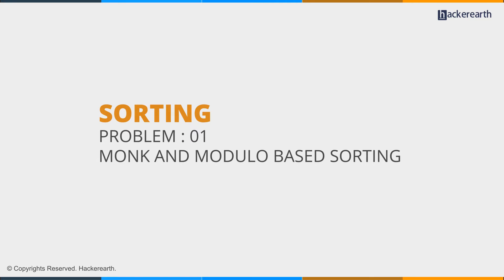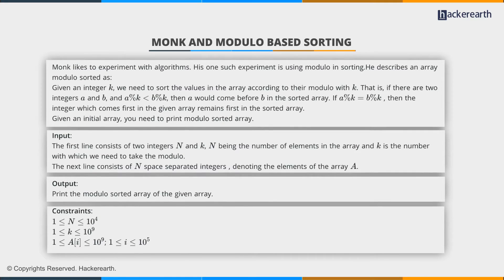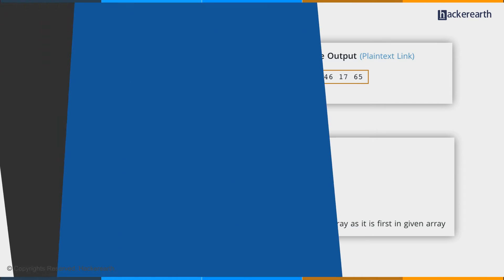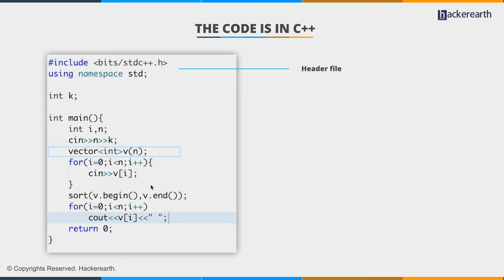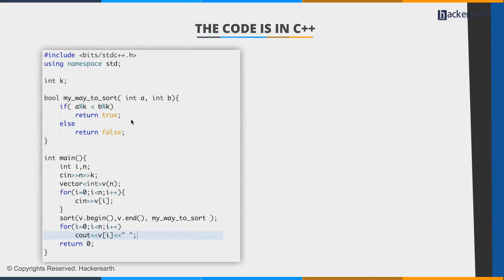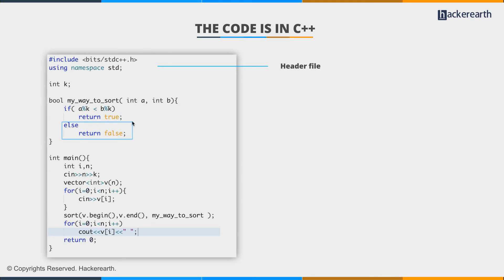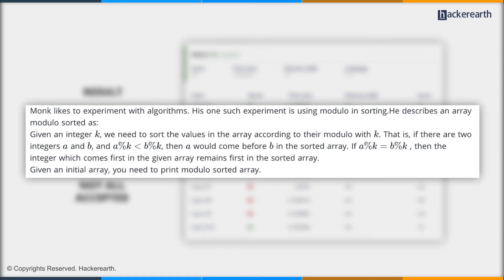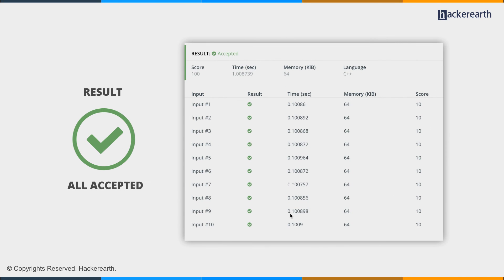Learn sorting algorithms through problems - Part 1 of 5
Learn important solving techniques of sorting algorithms through problems. This is part 1/5 of the video series on sorting. Through these five videos, we've covered all the concepts of sorting.